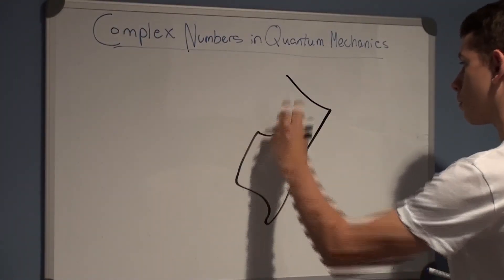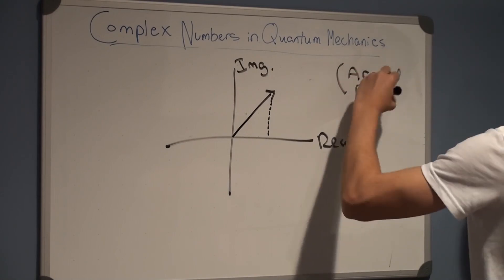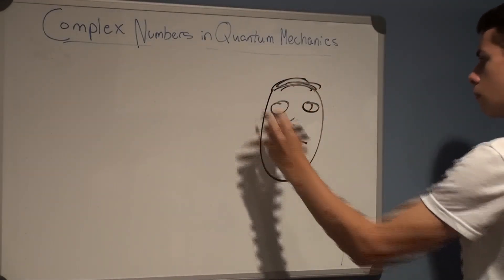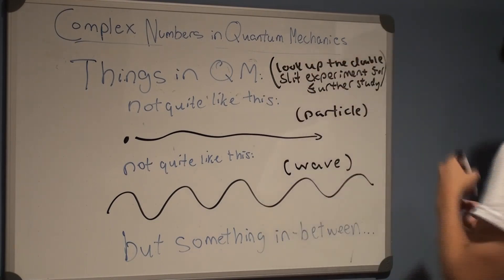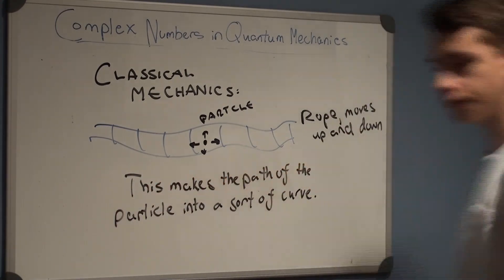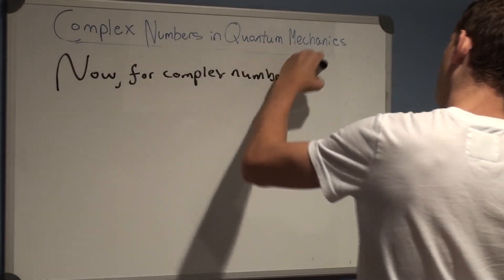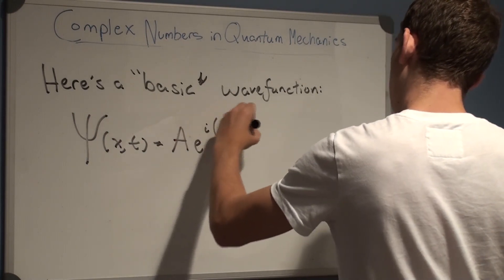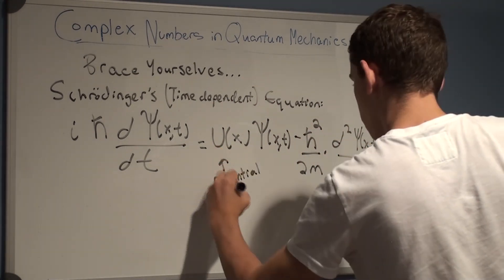Breakthrough Junior Challenge: Complex Numbers in Quantum Mechanics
My submission for the Breakthrough Junior Challenge.